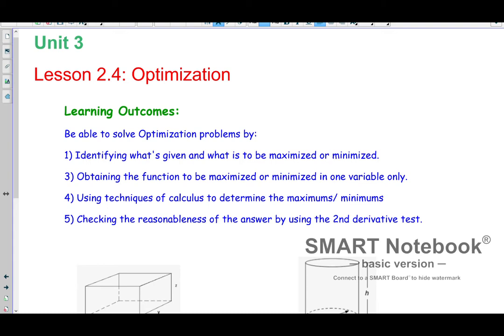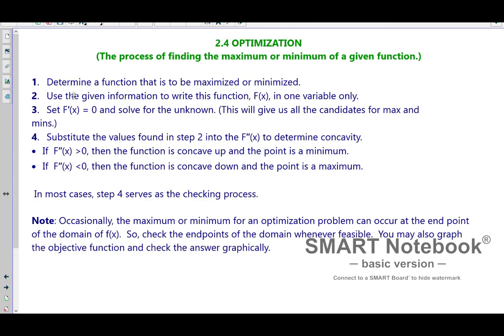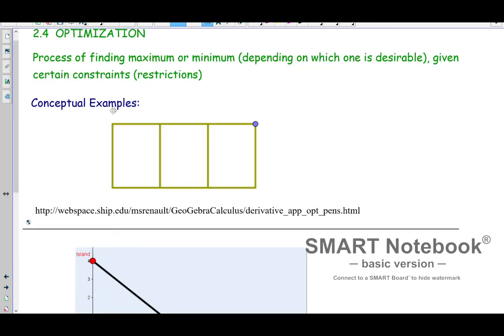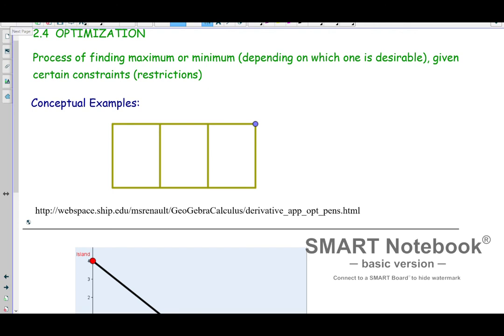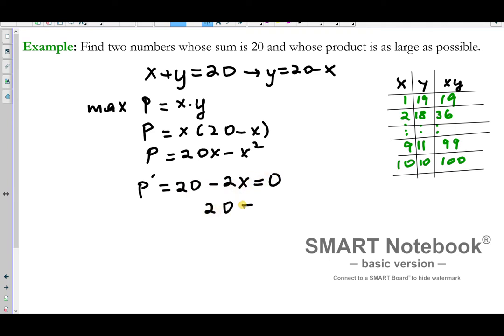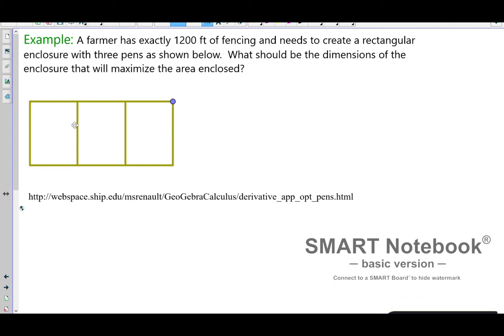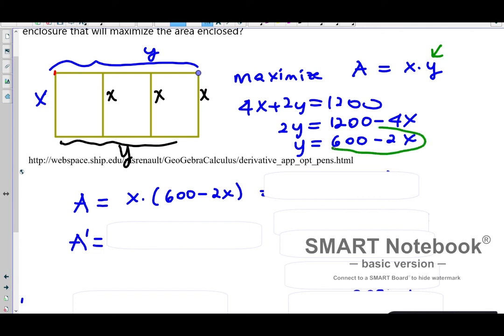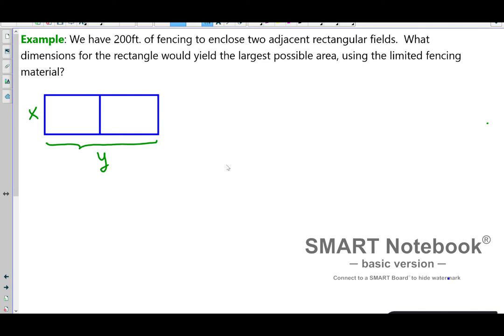Optimization part 1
Introduction to Optimization (calculus) and examples involving fencing problems.